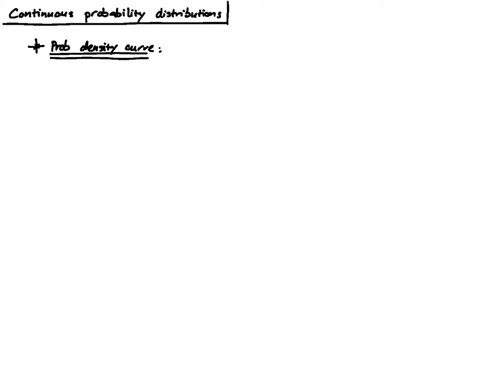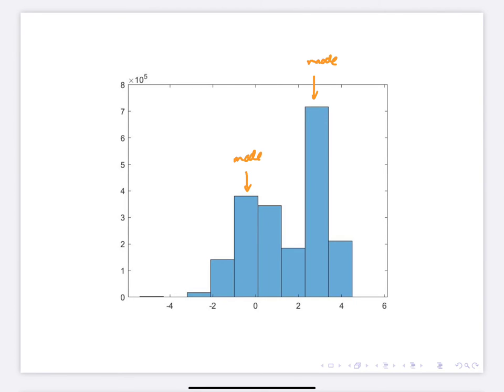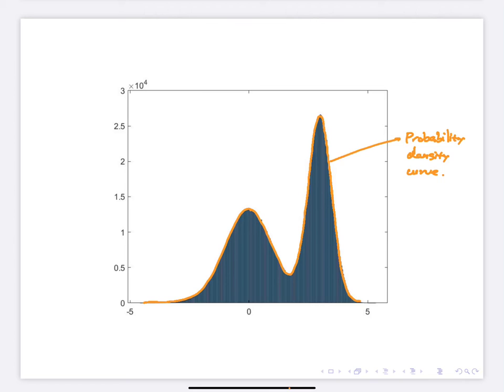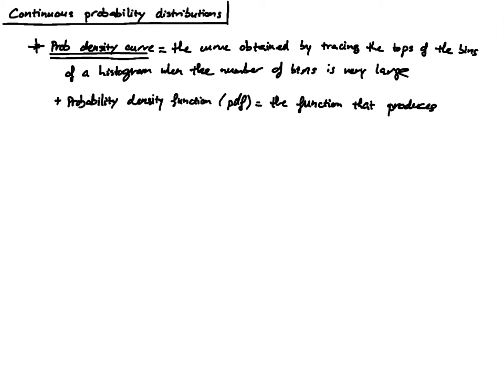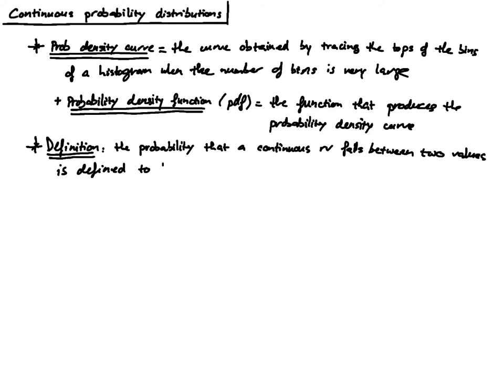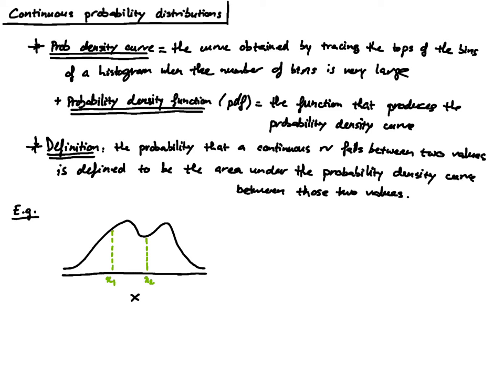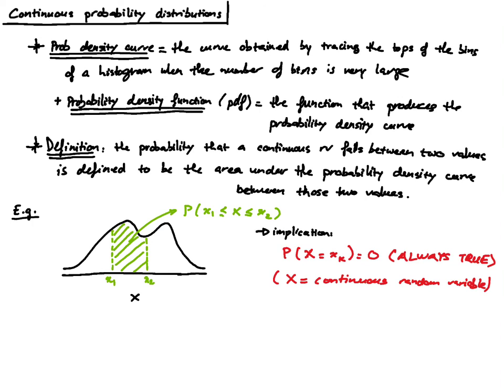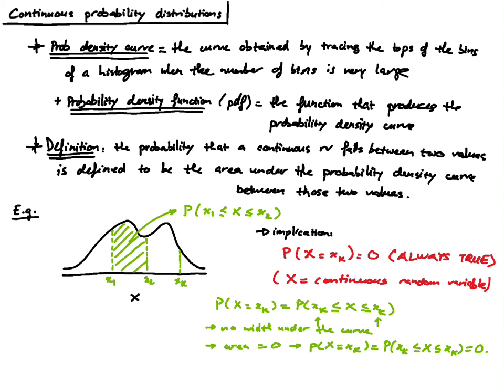Continuous probability distributions - Probability density curve